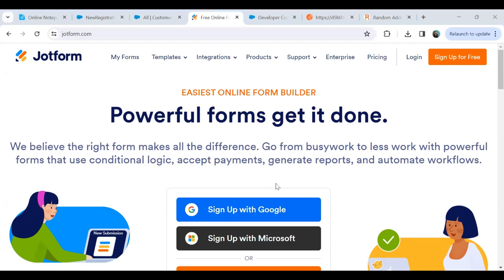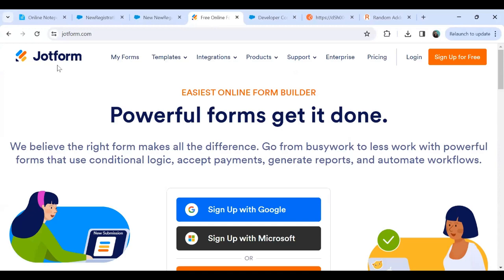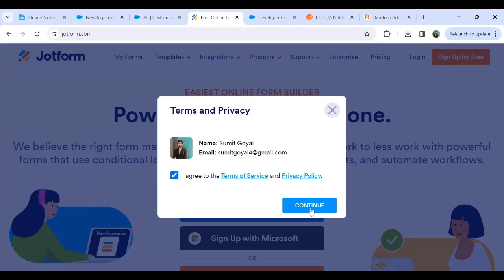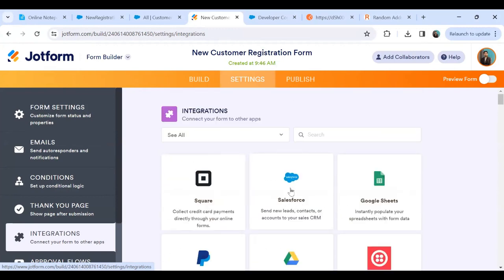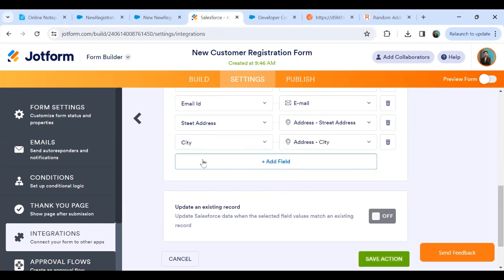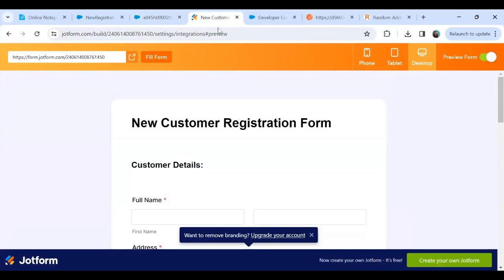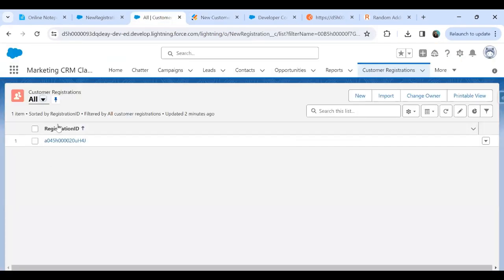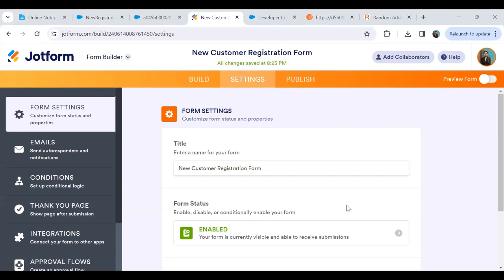Salesforce Integration: Collect Data into Salesforce using Jotforms